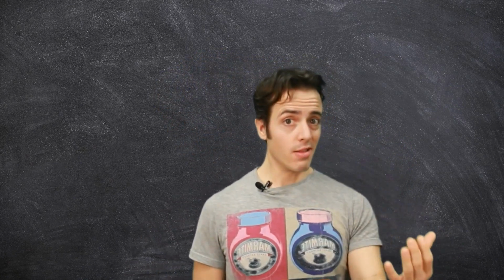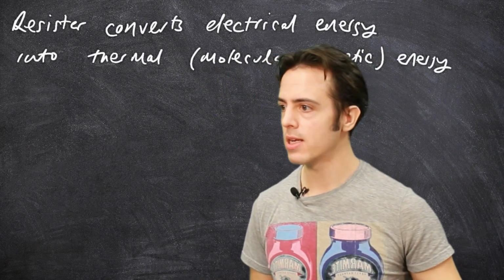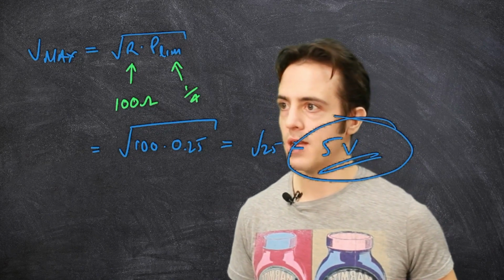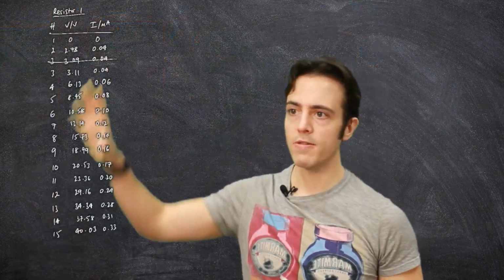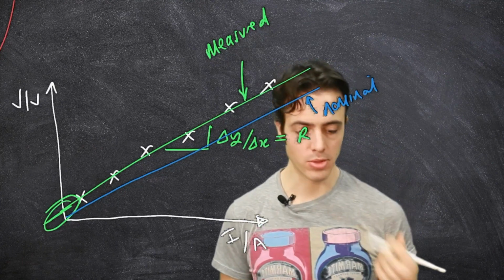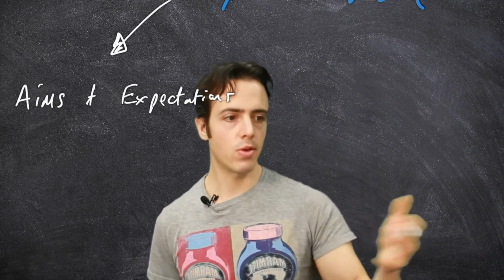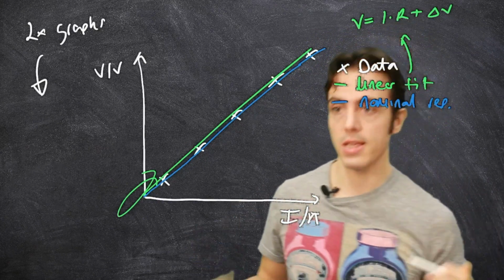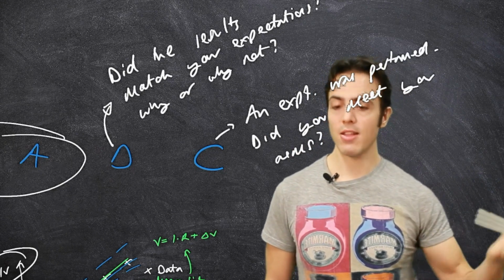Mechanical Lab 1 - Laboratory 1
This is the first lab session for Mechanical Laboratory - there *is* an annoying sound bug in this video that I cannot edit out. It'll not happen again, I promise.

There's a link to the pertinent Python video about plotting at the end of the video.